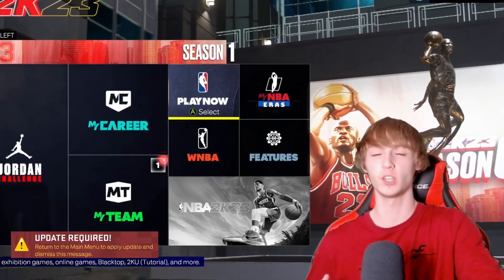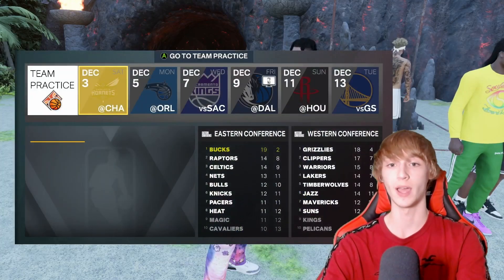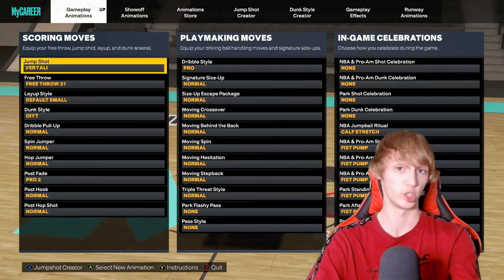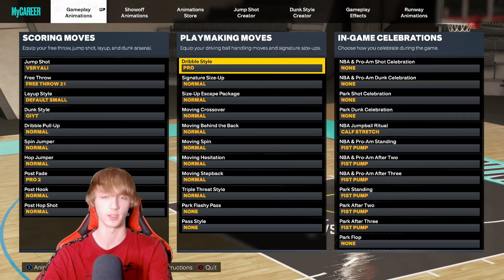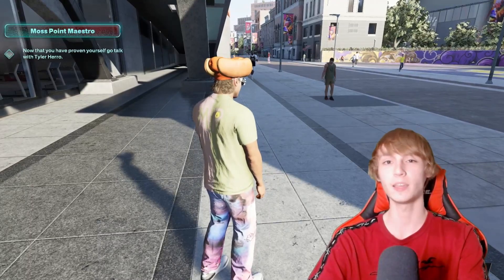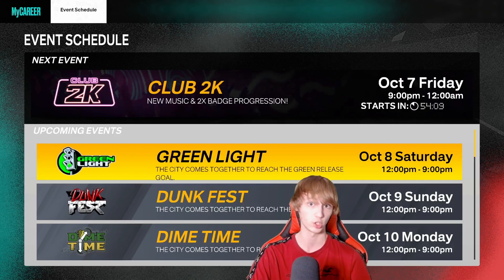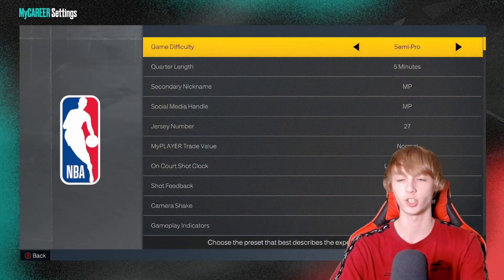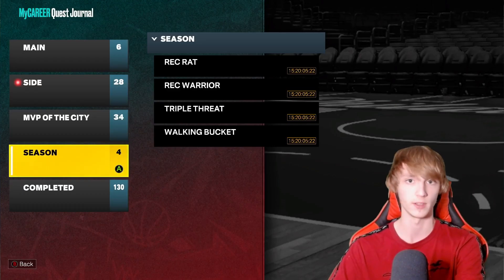(Both Gens) These 10 Tips Will Make You a PRO in NBA 2k23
Want to get better at nba 2k23 next gen and current gen? Use these mycareer tips to get free vc, more boosts, and make more green shots!

00:00 – It's Rude To Skip Intros
00:17 – Tip 1
01:03 – Tips 2 and 3
03:15 – Tip 4
04:32 – Tip 5
05:11 – Tip 6
06:07 – Tip 7
06:44 – Tip 8
07:22 – Tip 9
07:57 – Tip 10 vc method/glitch